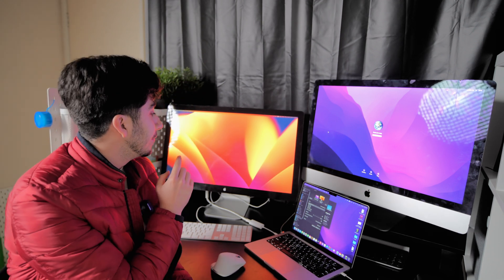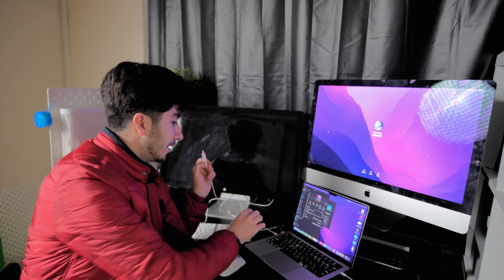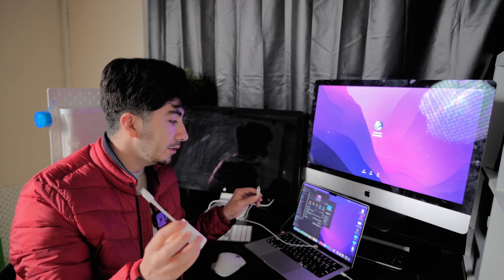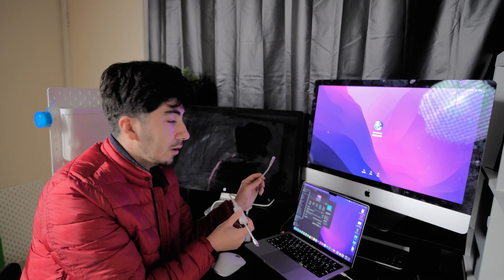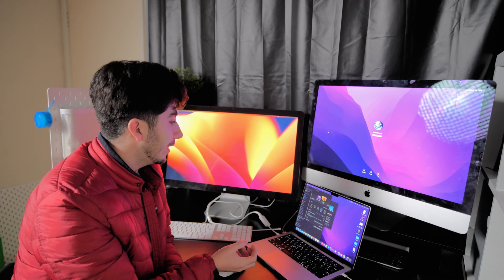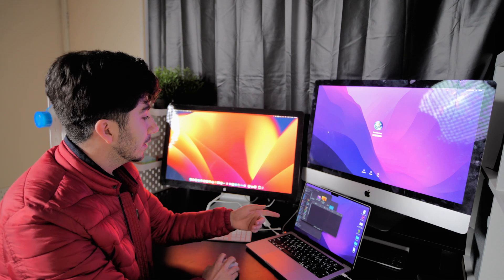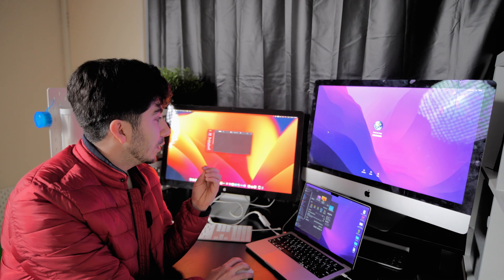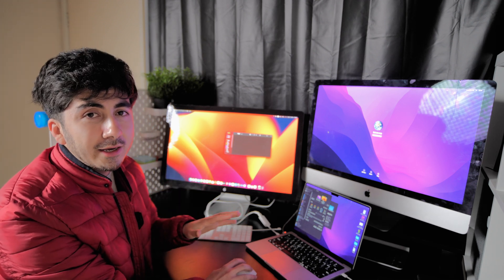How to connect Apple Thunderbolt Display with MacBook Pro M1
At the end of this video you will be able to connect old apply display to new MacBook Pro.